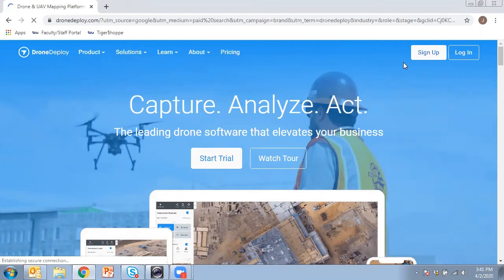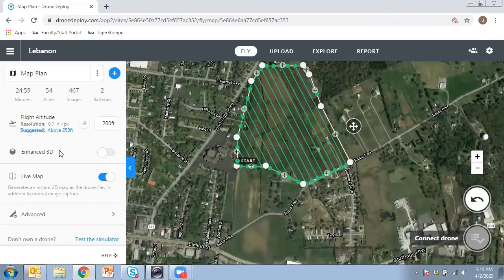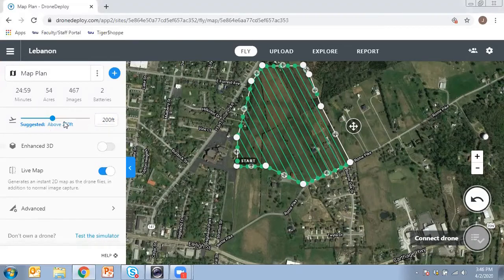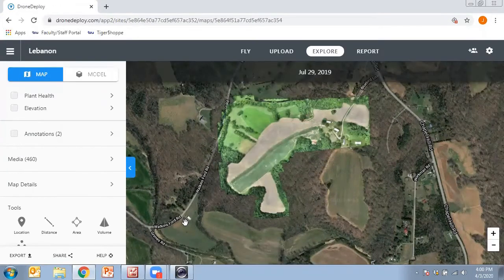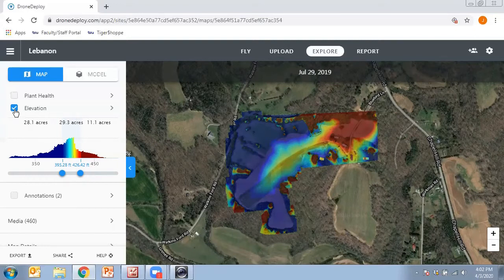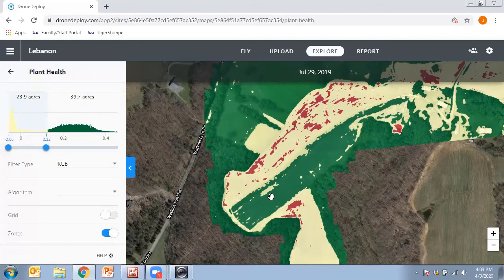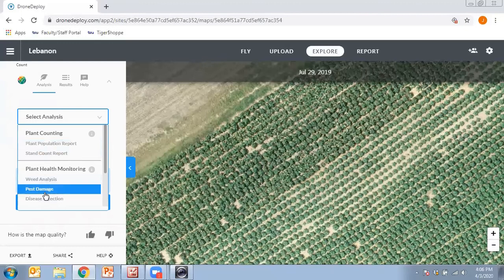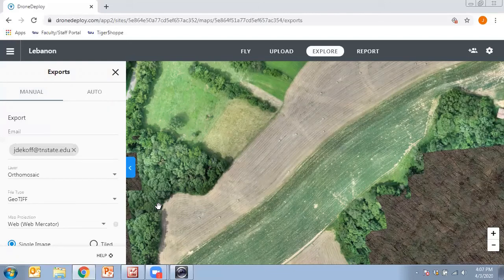Using DroneDeploy in Agriculture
Video by Dr. Jason de Koff, Associate Professor at Tennessee State University.  This video covers how to set up a drone flight plan, upload images and submit images, and analyze the images using DroneDeploy software.